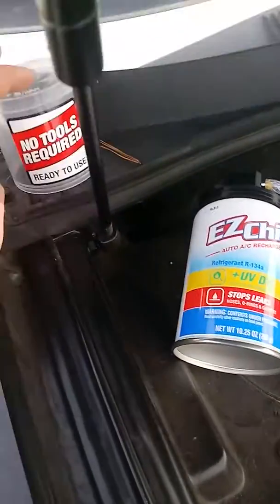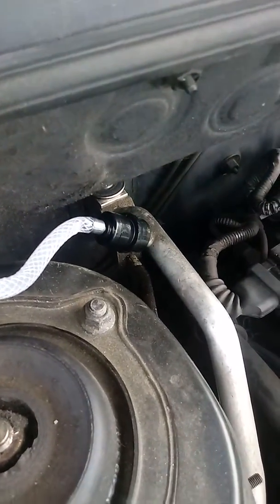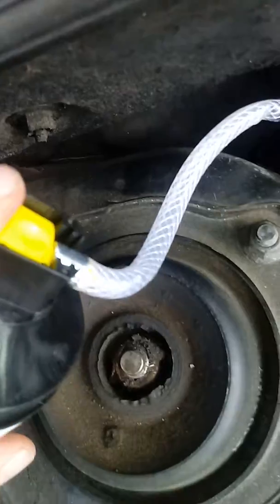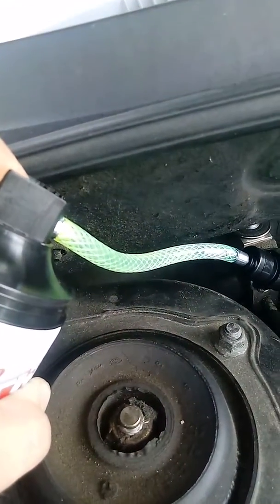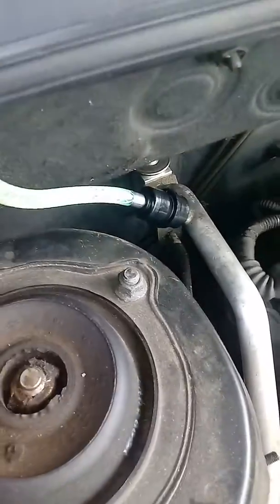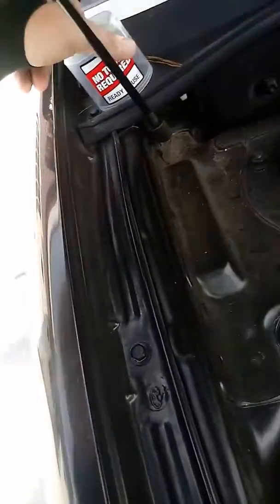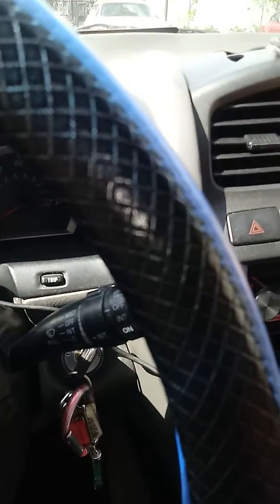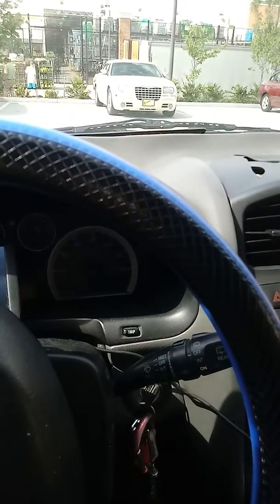Refilling Your A.C. With EZ Chill Auto A/C Recharge Stops Leaks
Did I do this right?

These guys are the real deal! Honest and believe in what they do. I saw their cool advertising saying when you and your cars air conditioning don't have a relationship.  Thank you guys for making my relationship with my a.c. finally connect! Go to Christian Brothers Automotive in SC if you need honest work.